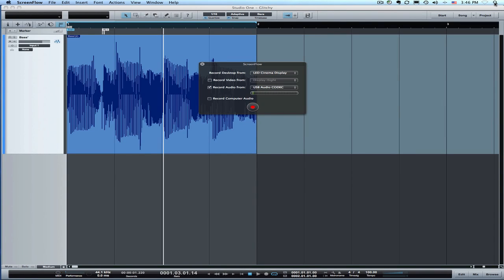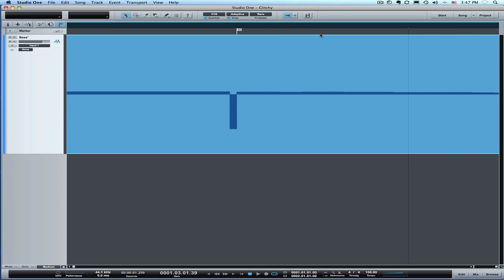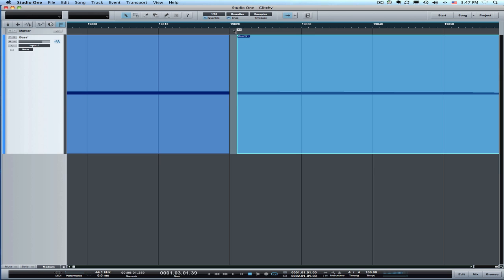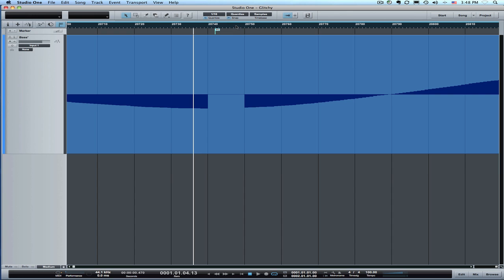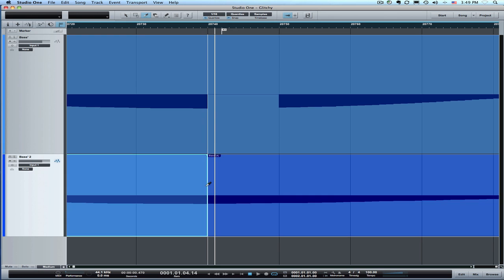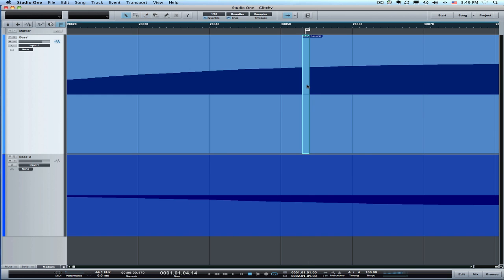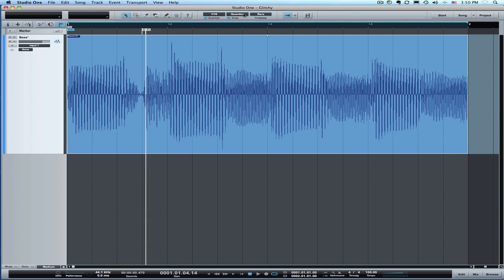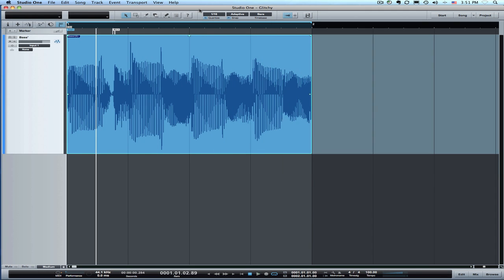Studio One How-to: Fixing Audio Glitches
Here I show how to use the standard Studio One tools to fix minor glitches and dropouts in audio files. The key is to zoom into the sample level and patch the waveform. It's actually really simple.

Bill Edstrom